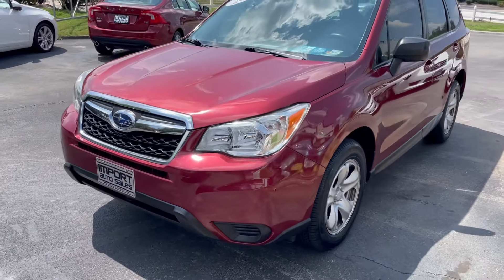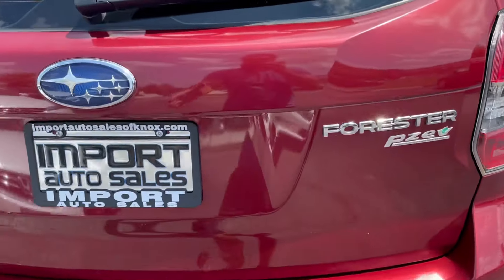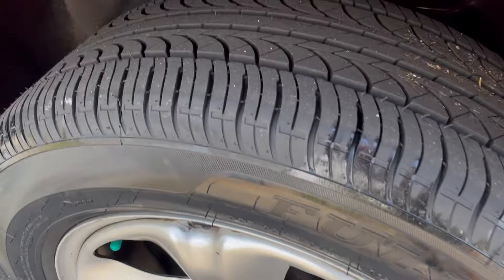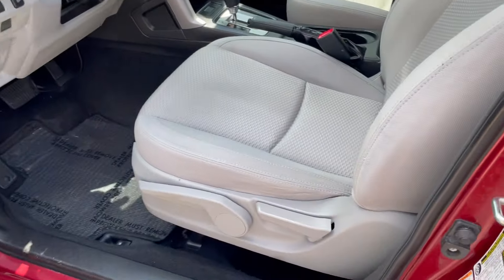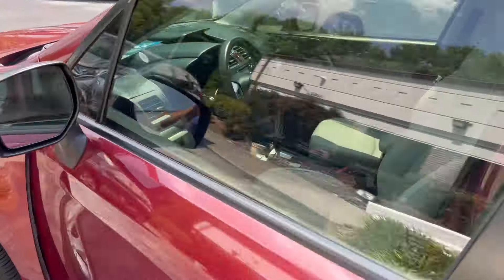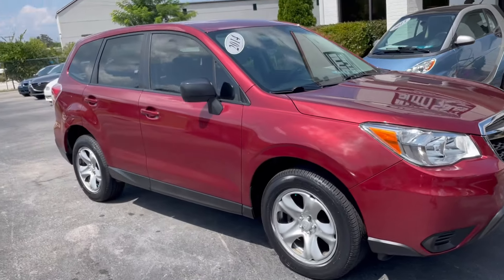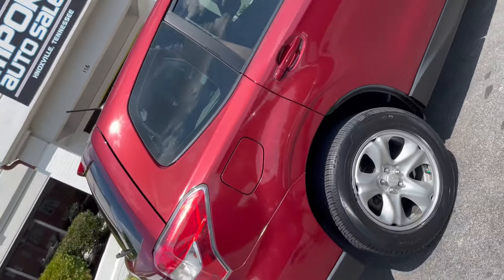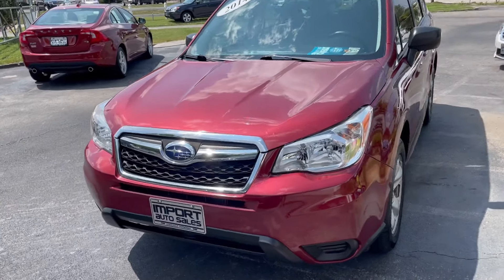2014 SUBARU FORESTER VENETIAN RED PEARL WALK AROUND VIDEO STOCK#432387